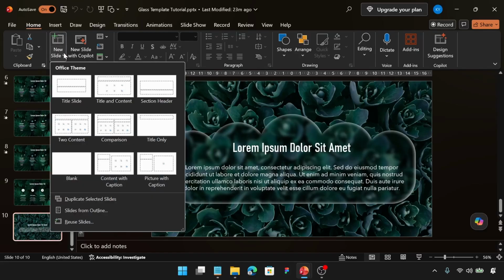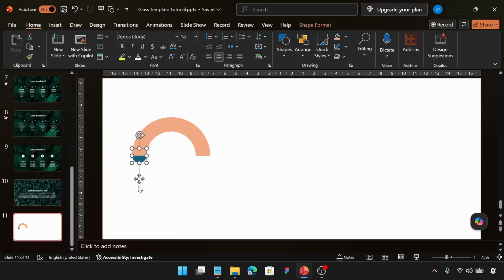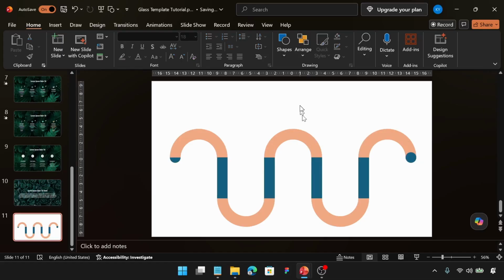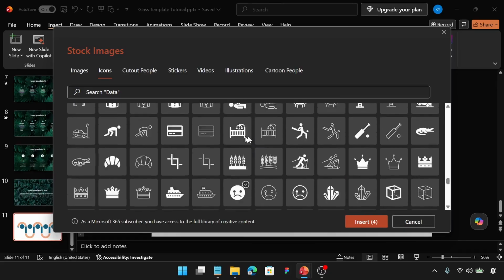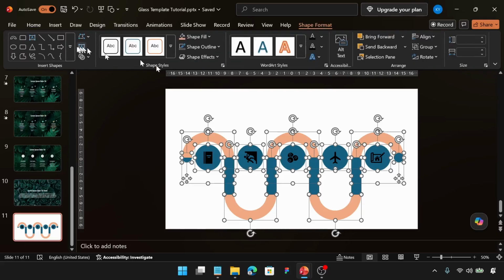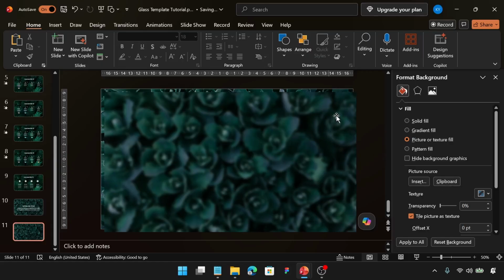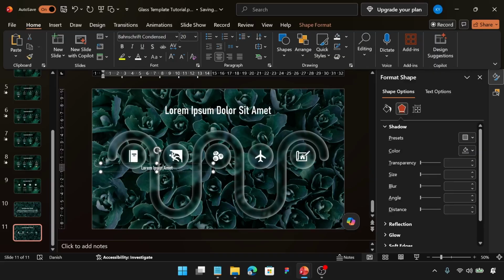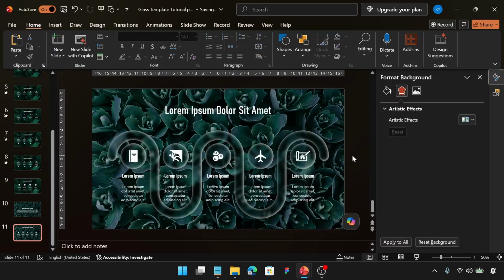Glass Effect PowerPoint Template | Slide 7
Learn how to create this Glass Effect PowerPoint Seventh Slide in Microsoft PowerPoint from scratch. In this tutorial, I'll guide you through the complete design process, showing you the techniques, effects, and creative tricks used to recreate this professional slide.

Whether you're creating presentations for work, school, clients, or your own portfolio, you'll discover practical PowerPoint techniques that can be applied to countless other designs.

In this tutorial, you'll learn:
• How to recreate the entire design from scratch
• PowerPoint design techniques and visual effects
• Tips for creating polished, professional presentations
• Layout, typography, and styling best practices

Text used in video:

Lorem Ipsum Dolor Sit Amet

Lorem Ipsum

Lorem ipsum dolor sit amet, consectetur adipiscing elit.